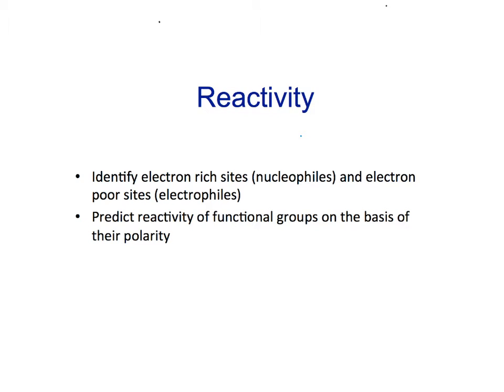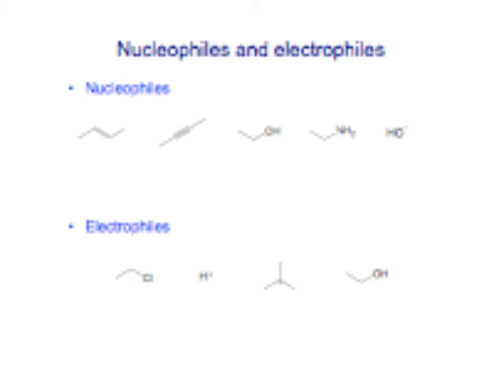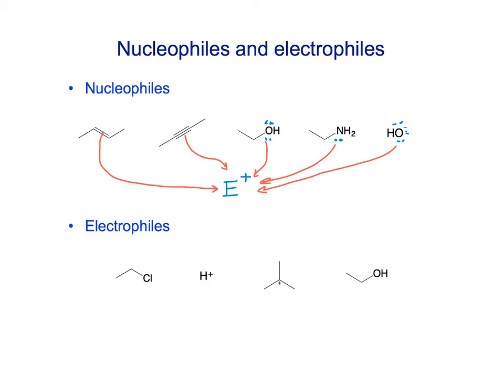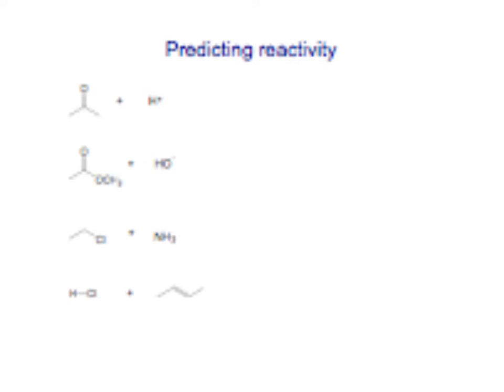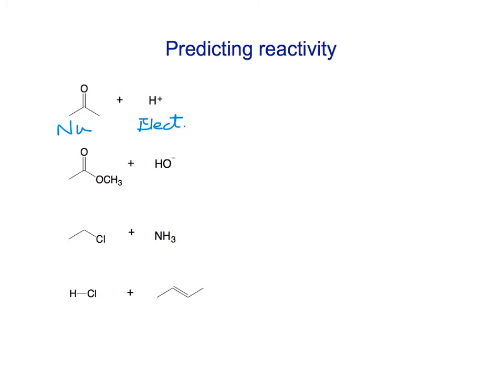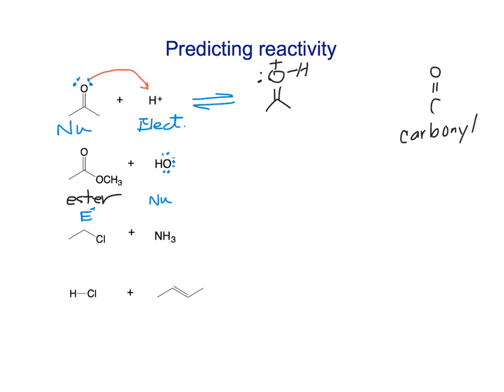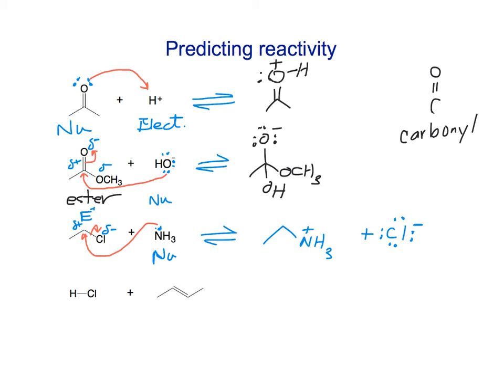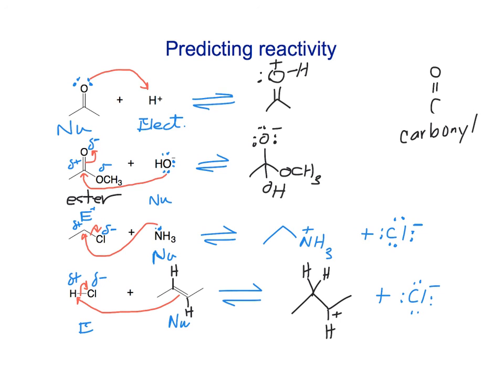HL 3.4 Reactivity